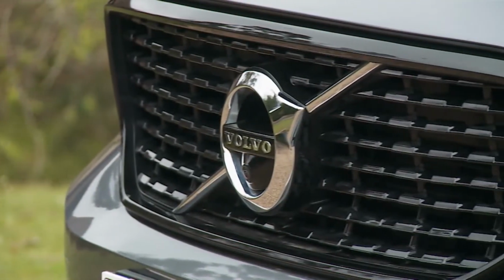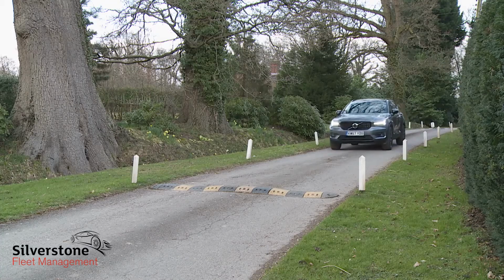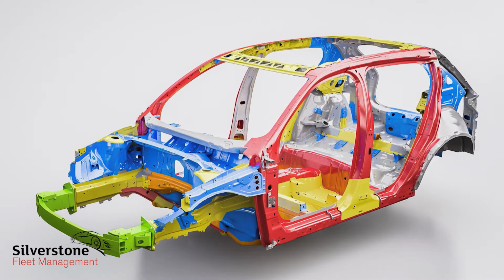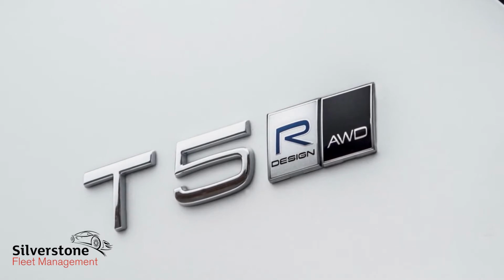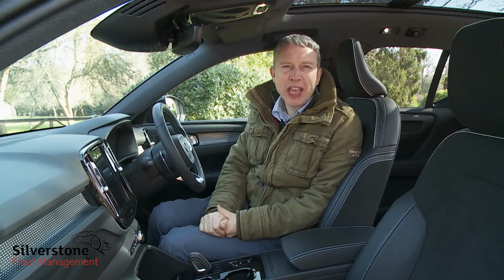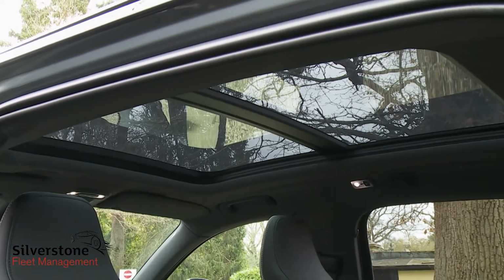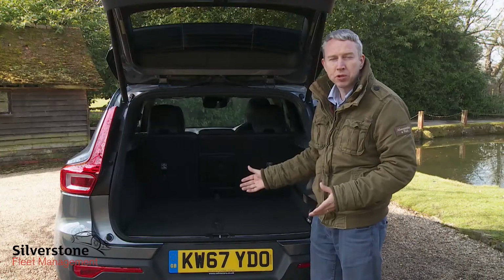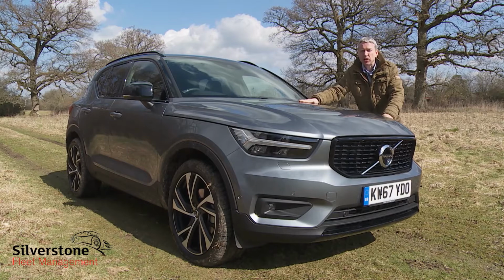Volvo XC40 Review, strong Volvo design, award winning SUV!